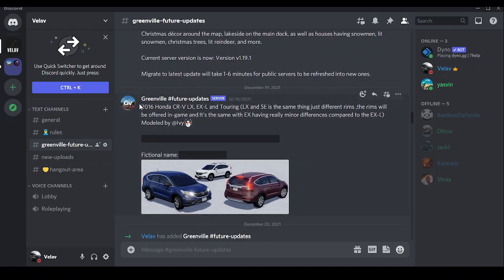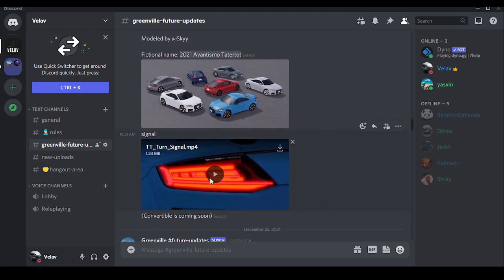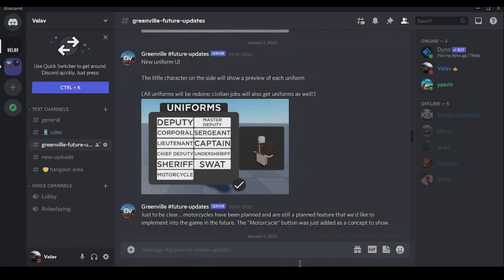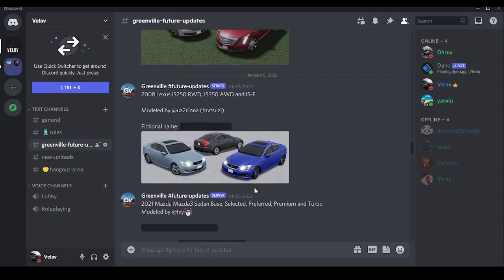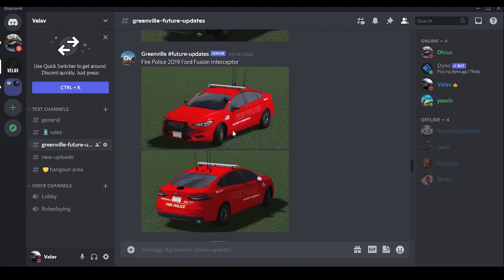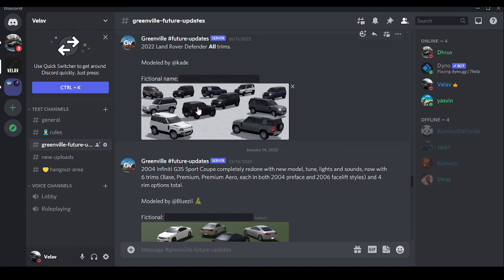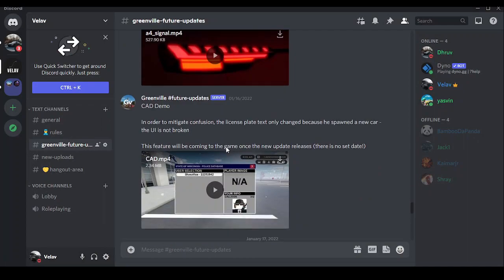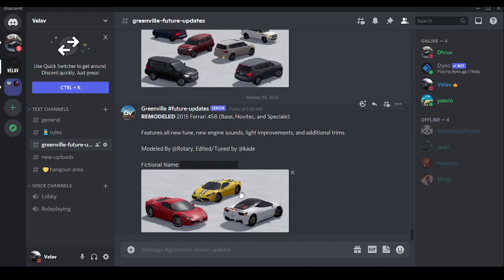Greenville Future Updates | Part 1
Join my Roblox Group too

No upload on 26th as i am sick